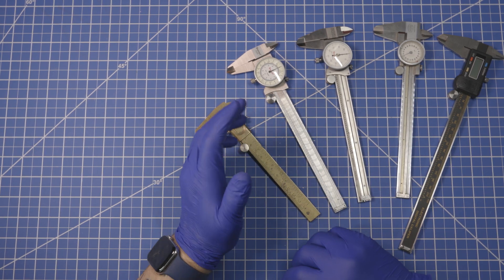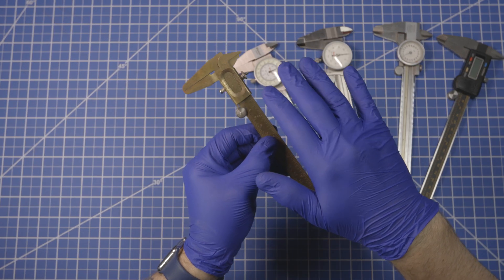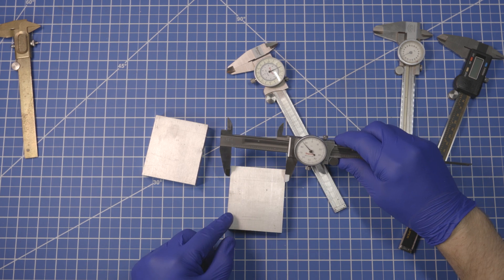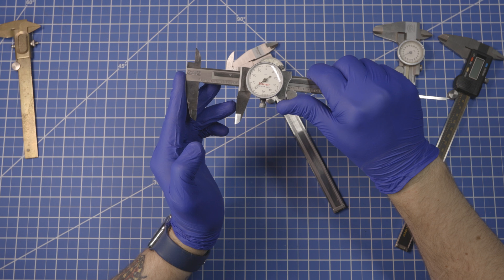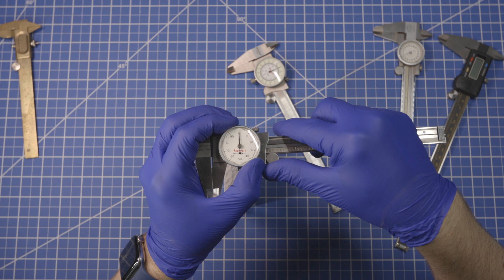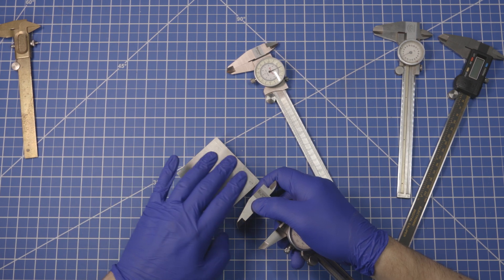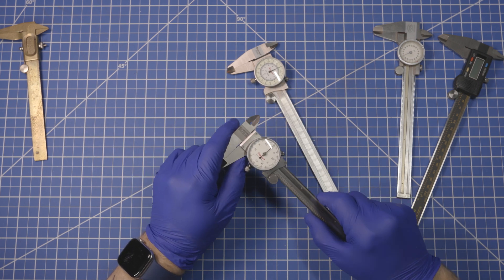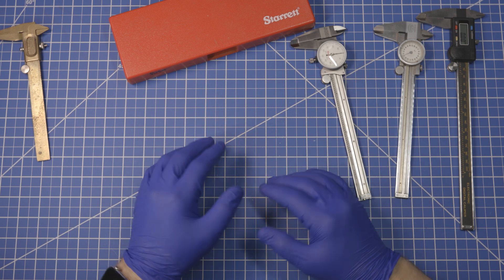Calipers Basics - Dial, Digital, and Vernier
The basics of Vernier, Dial, and Digital Calipers.

Vernier-style calipers are the go-to tool for "fairly precise" fine measurements - inside and outside width or depth, calipers can measure to hundredths- or thousandths-of-an-inch!

Starrett 6" dial calipers (shown) (slightly updated design - black bezel)
Anytime Tools 6" dial calipers (similar, much cheaper)

Starrett fractional dial calipers (shown)
iGauging fractional dial calipers (similar, much cheaper)

Digital calipers (similar to shown)